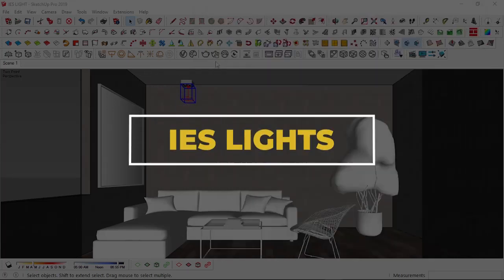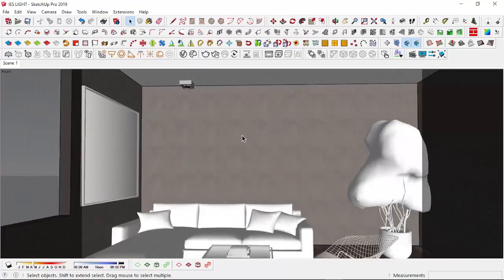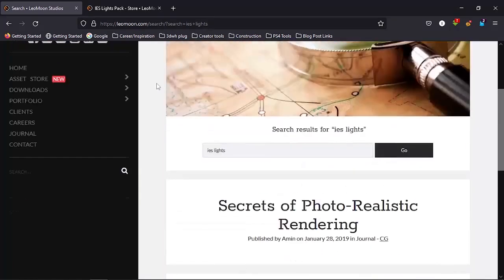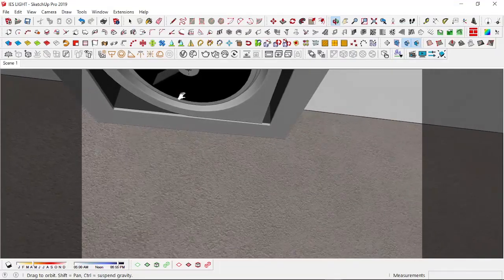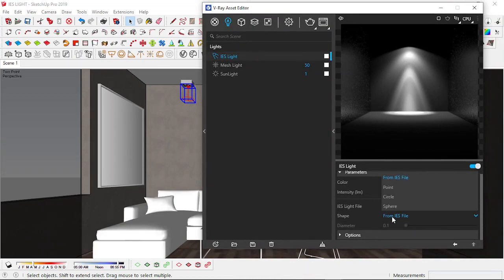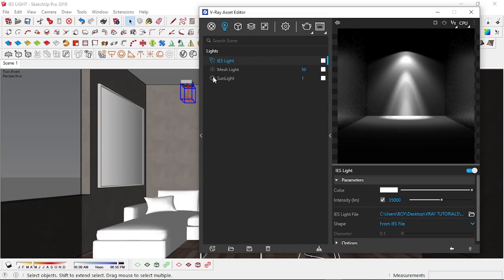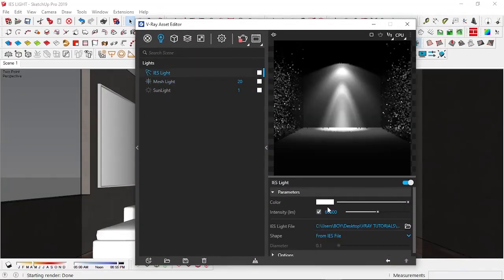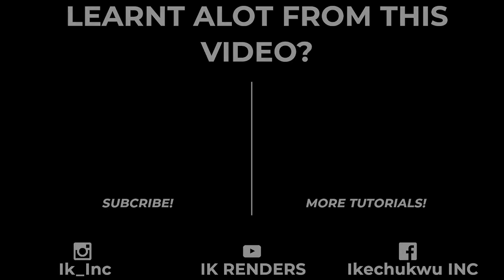V-Ray for Sketchup | How To Use IES Lighting Like a Pro!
Hi everyone!
In this video I'm showing you how to use IES lights in Vray for your interior renders. I hope you love it and learn alot from this video.
You can also leave a like if you found this very helpful, and share to anyone that you feel it may also help, its free and it helps me with the algorithm!